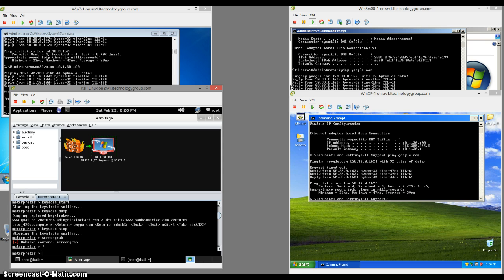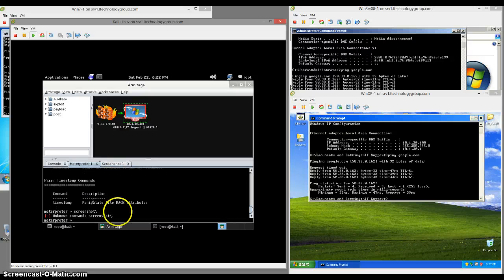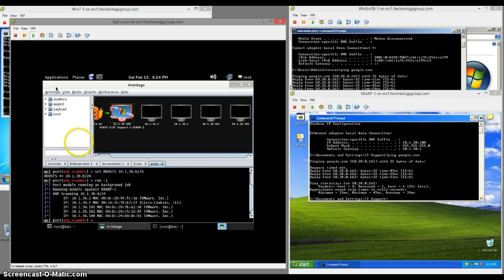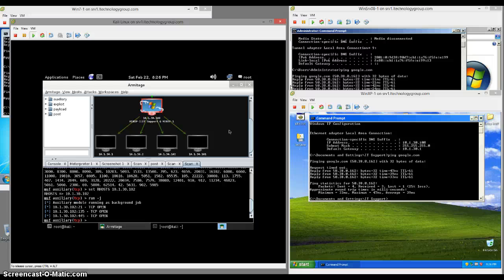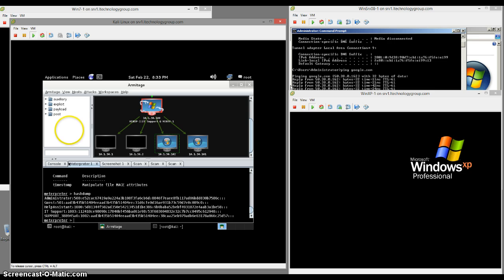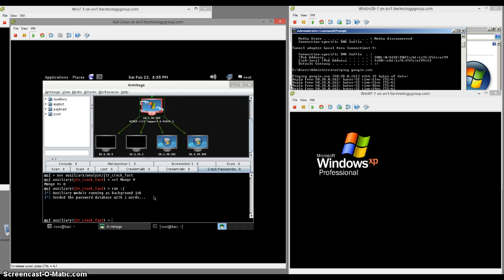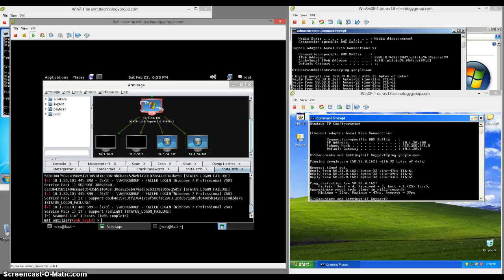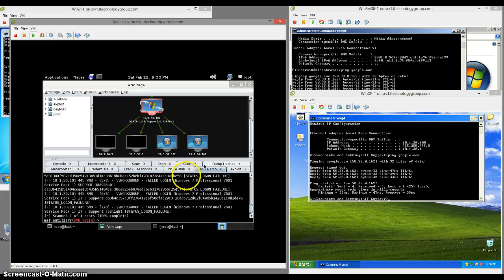Pentest part 2